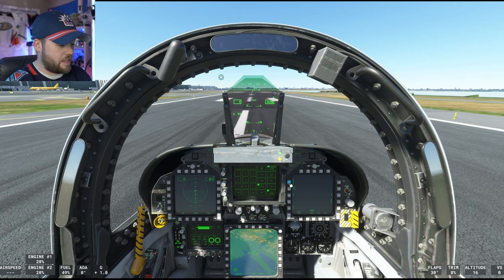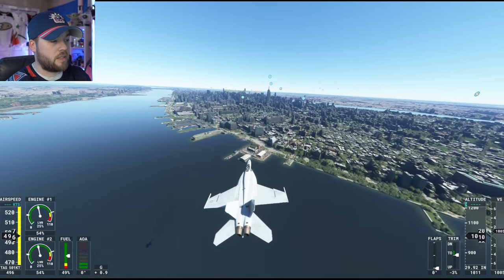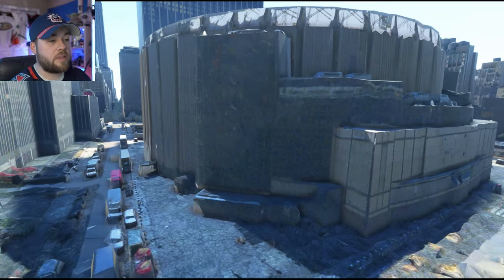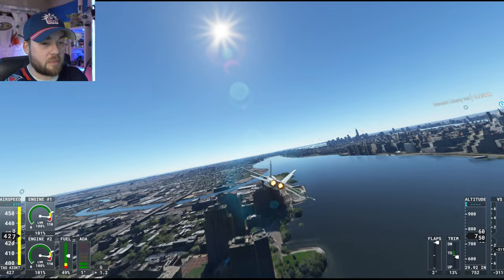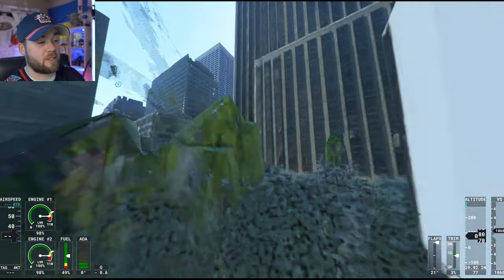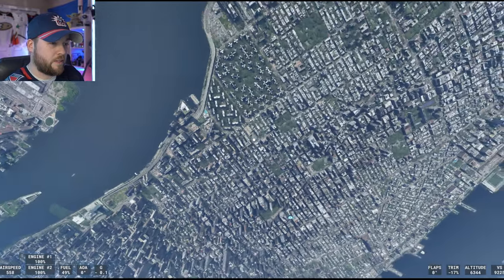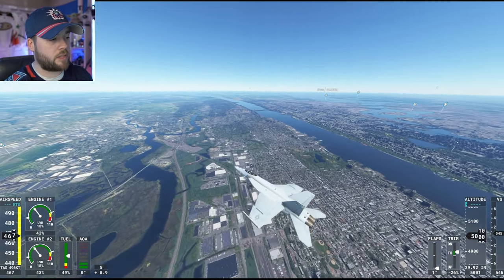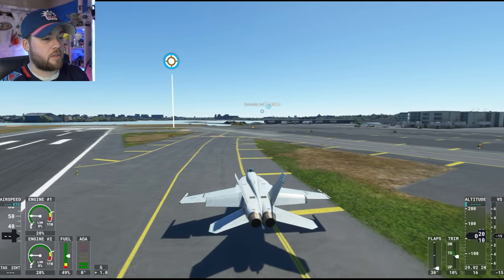Flying Over New York Rangers Madison Square Garden in Flight Sim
Episode 1033

Post2Post
Fredericton
New Brunswick, Canada
E3B0H8